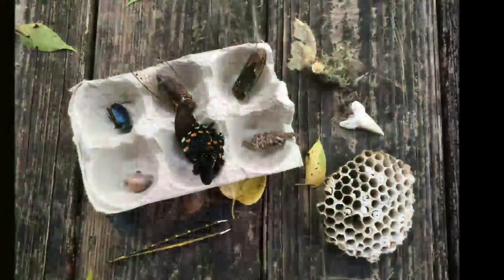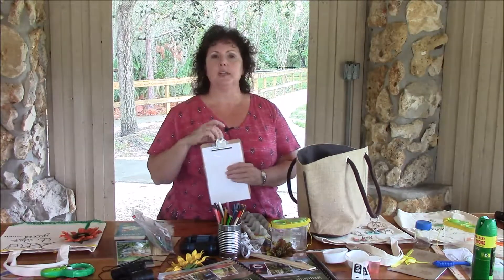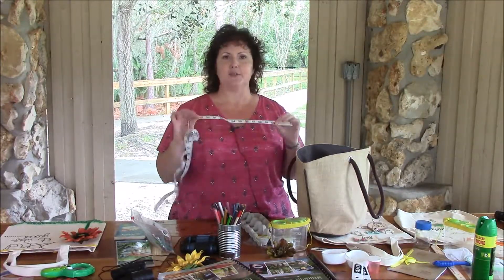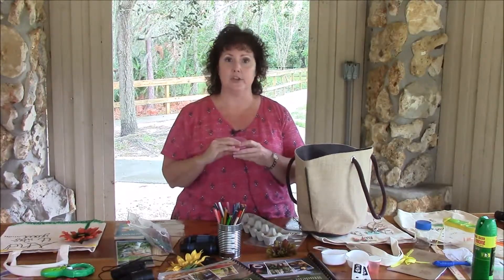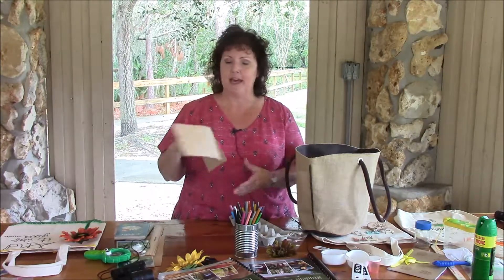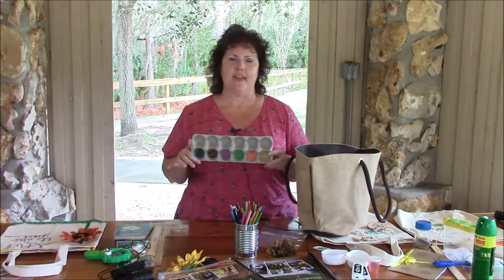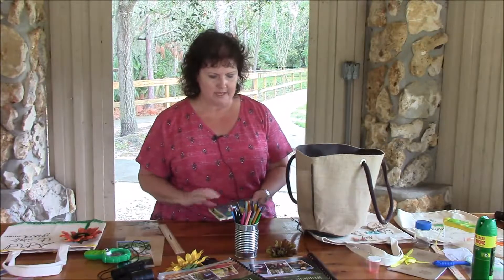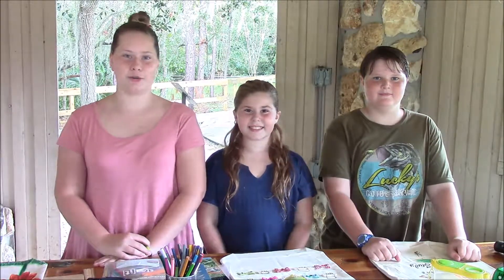4 Tips for a Nature Walk with your family and How to Make a nature Tote for the playground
Taking a nature walk with your family is a fun way to get outside and learn new things. Keeping a few supplies close can make it even more fun for the kids. Put together a tote bag with supplies to make the playground and nature park fun and exciting.

Books/products I mentioned in this video:

birds of Florida laminate
laminate set
Florida Audubon
Canvas tote bags
garden tote we use
cell phone clip-on microscope we use
small clipboards for paper

Practical Naturalist
Fun with Nature
Outside my Window

🏡 🌴 ❤️Come vacation in Florida! 🦩Stay in my historic charmer short-term rental in Central Florida. Enjoy your stay full of southern charm and a perfectly strategic location to see all Florida offers.